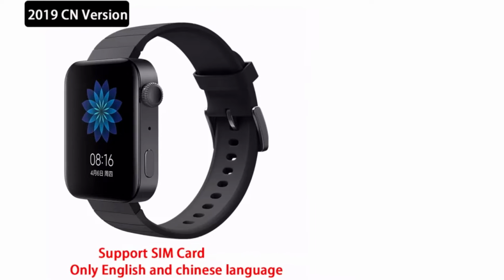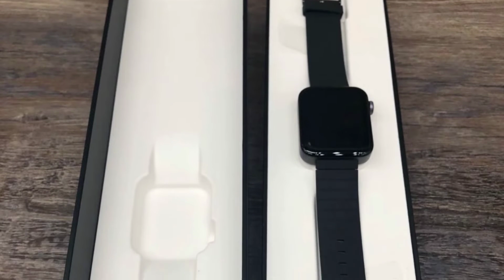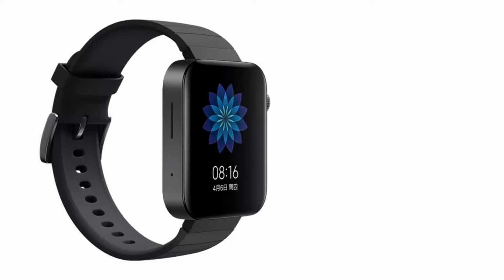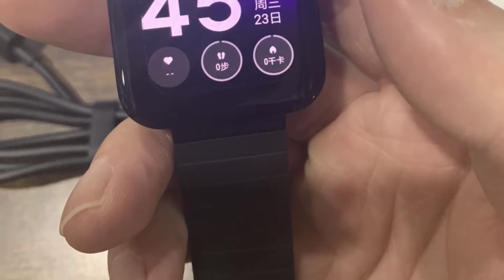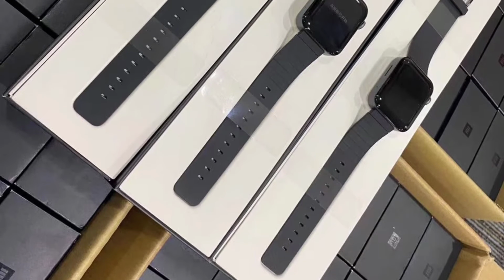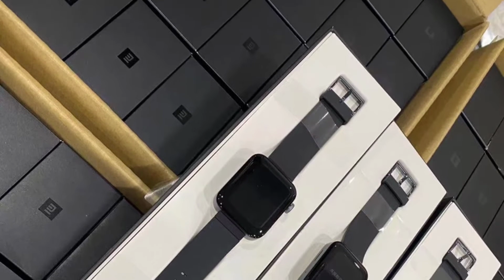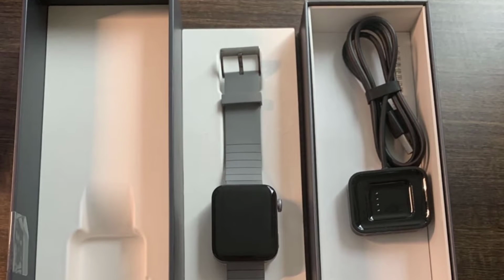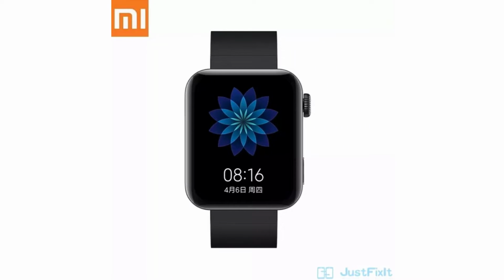✅7 Best Xiaomi Smart Watch Under $100 On Aliexpress 2021-Top Xiaomi Smart Watch Reviews.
Hey guys in this video we are going to be checking out the Best Xiaomi Smart Watch Under $100 On Aliexpress. You Can Buy Right Now. We made This List Based On Our Personal Opinion and hours of research & we have listed them based on the type of features and Price. We have Included options for every type of user so whether you are looking for the best budget.

      owners.